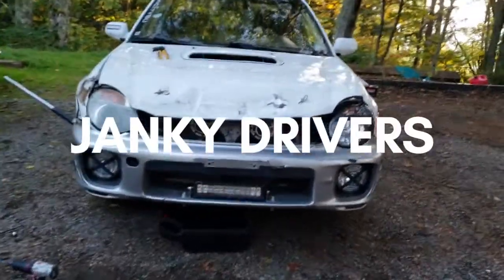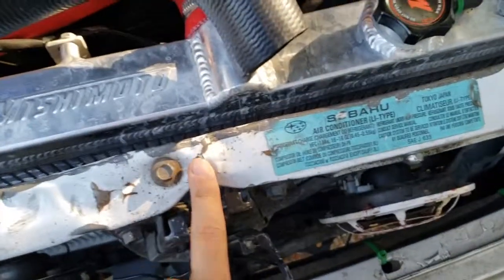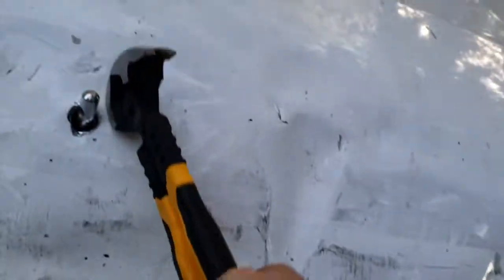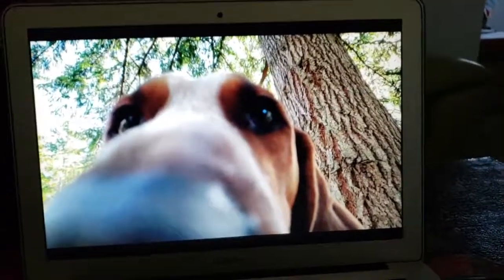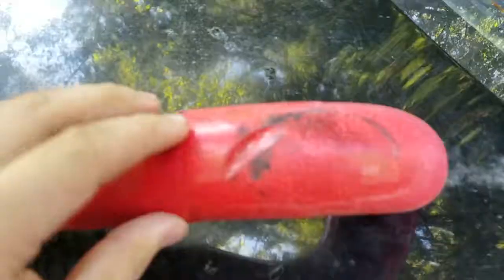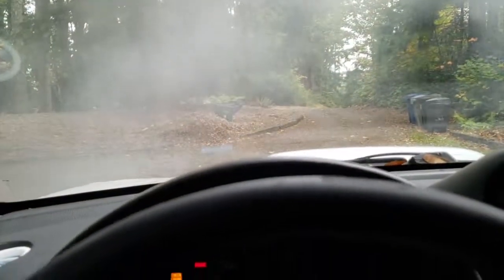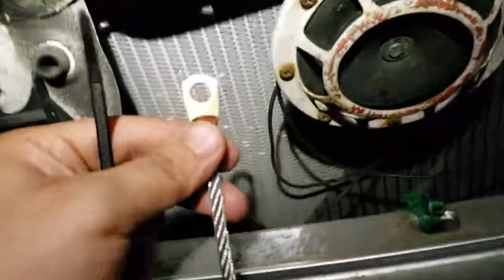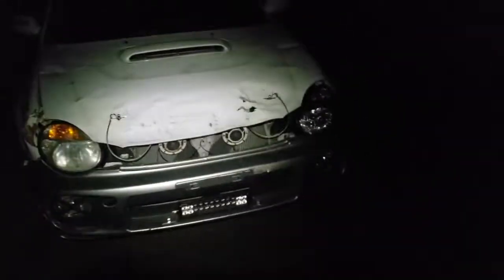Hood Pins + Radiator Hose (Clutch Part II)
Today we drill holes through a hood, buy some cabling, and make the car more jank

She does covers and I get the honor of making the backing tracks for her